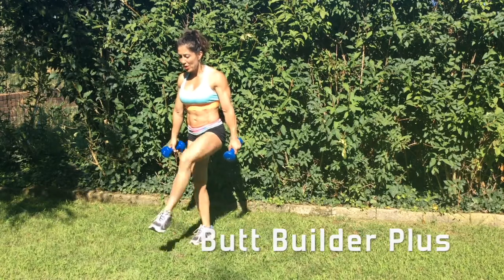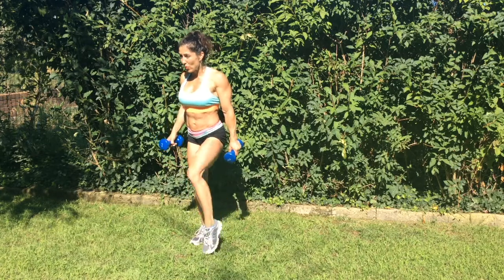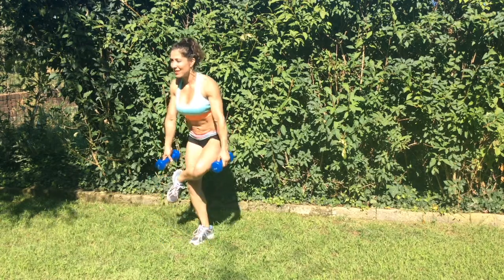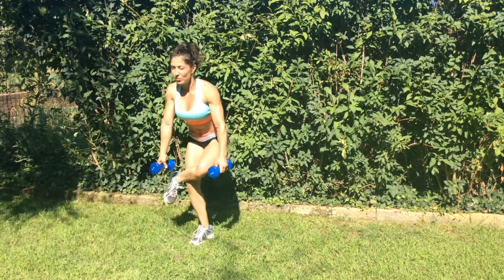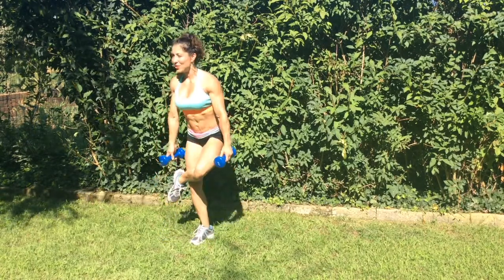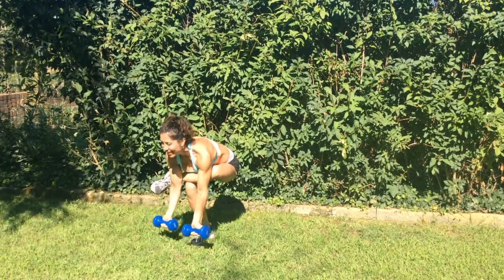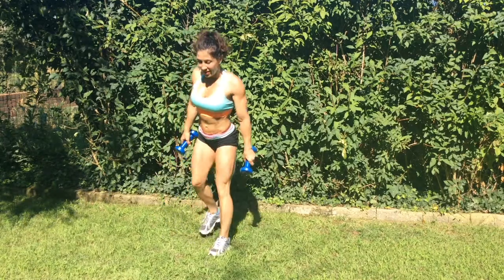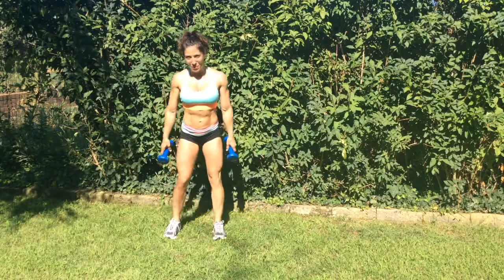Butt Builder Plus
This exercise move overloads one leg at a time making it a superb sculpting exercise for the booty! This progression sequence also hits core and arms!